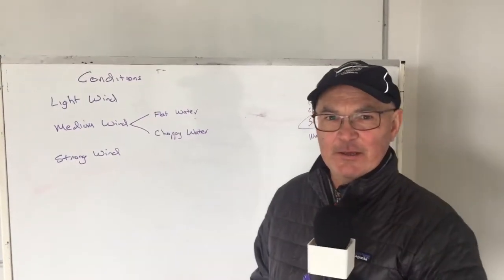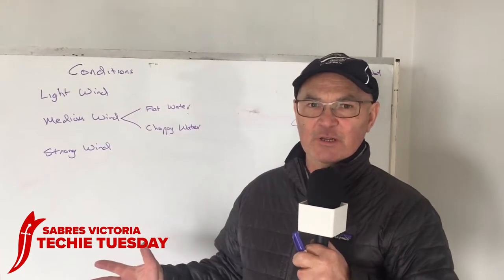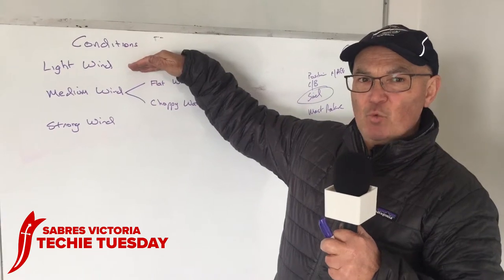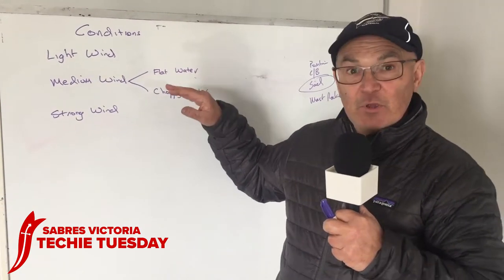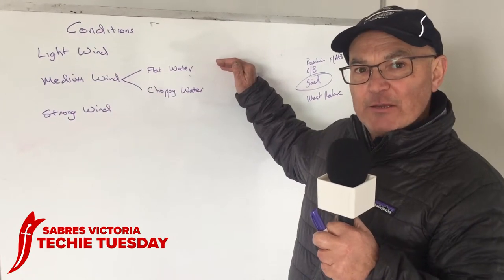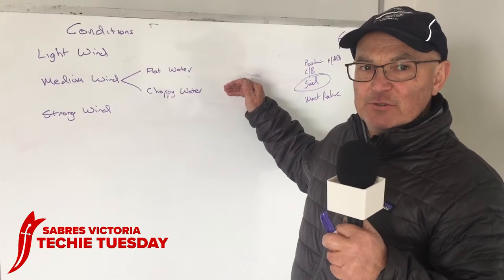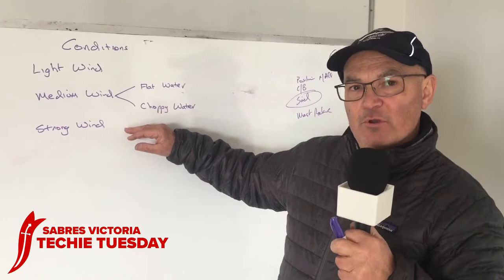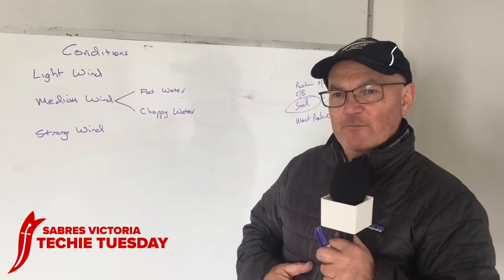Sabre Techie Tuesday - 1 October 2019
Welcome to the launch of our new segment, Techie Tuesday, where class measurer Gary McLennan gives us a regular crash course on how to set up your Sabre and sail it well.

This week's edition of Techie Tuesday focuses on an overview of how things change between various wind strengths when it comes to boat set up.